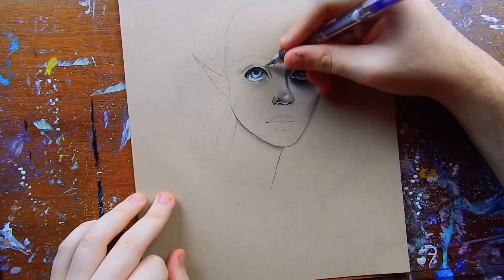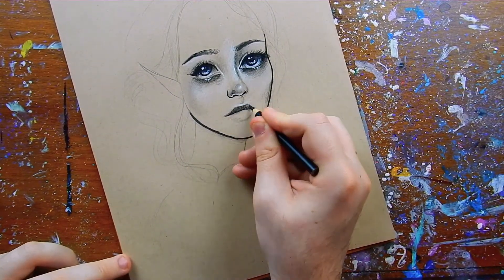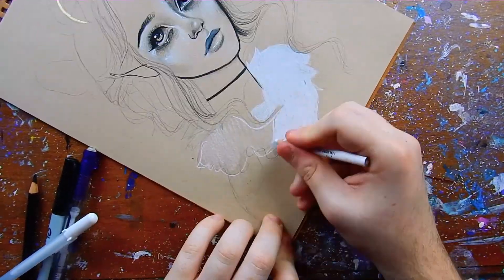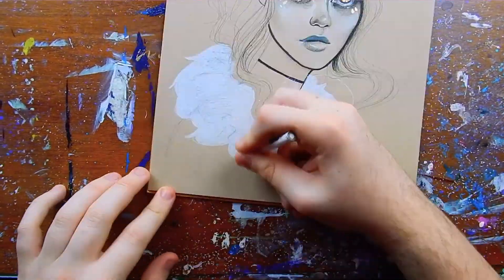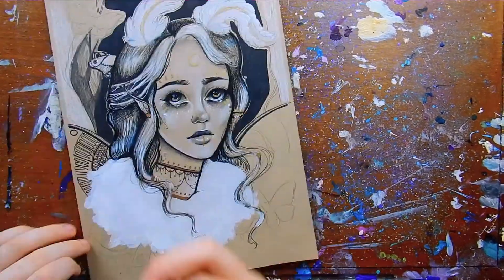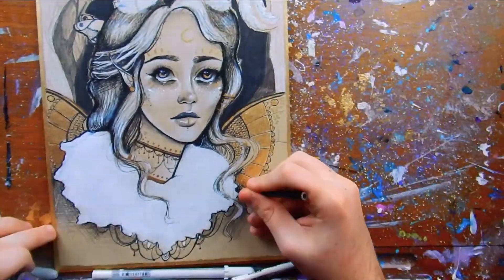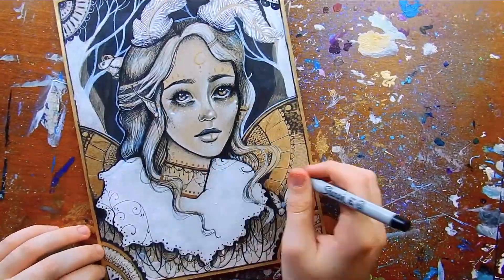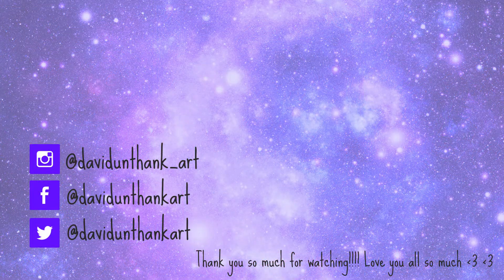💜 Sketch with Me! 💜 #5 Queen of the Moth Forest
Please Read!! 💜💗💜💗💜

Heyyyyyyyyyyy Guysss! I hope everyone is having an amazing day so far and I want to say welcome to all the new subscribers!!! Hope you are liking the channel and I really appreciate all the love and support! 💜💜💜 I hope you guys like this sketch video, and this was a brief drawing I did in my Strathmore toned tan sketchbook. I used to do sketch with me videos all the time when I first started out on YouTube and thought it would be really fun to bring them back (even though I make no uploading promises since I never keep them kms)! 😂😂😂 Of course, let me know if you have any questions or just want to chat (I respond to all of the comments!!) and thank you so much for stopping by!!! LOVE YOU GUYSSSSSS! And thank you so so so so so much for over 420 subscribers!!! The community is getting so big omfg!!😱😱💜💜💜💗💗💗
Strathmore Toned Tan Paper (9x12)
Mechanical Pencil
Prismacolor Pencils (White, Black)
Decocolor Liquid Gold Extra Fine Paint Marker Thingy
Random Brushes